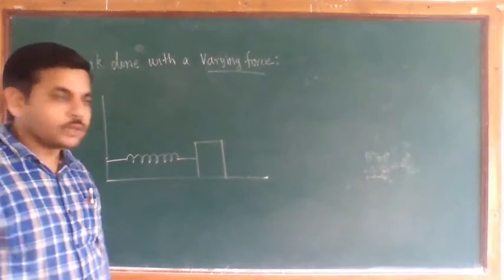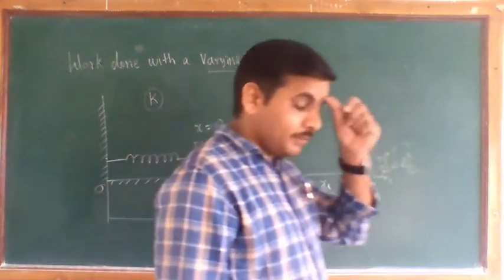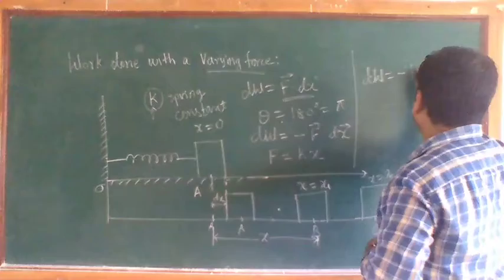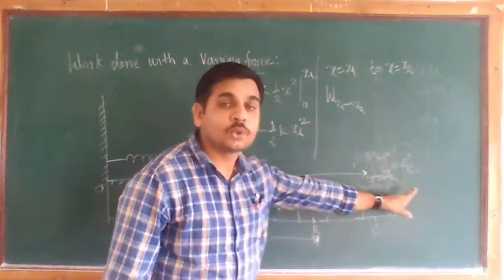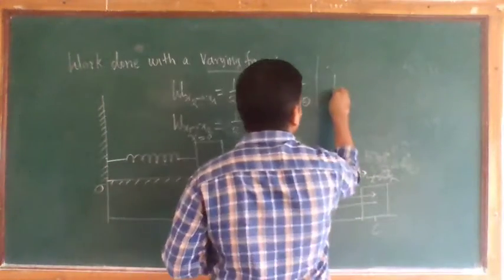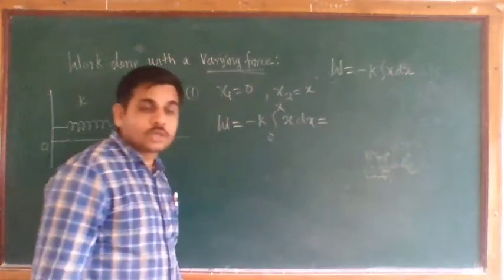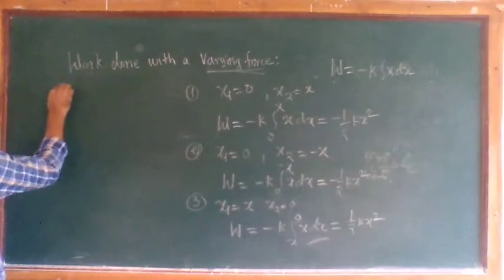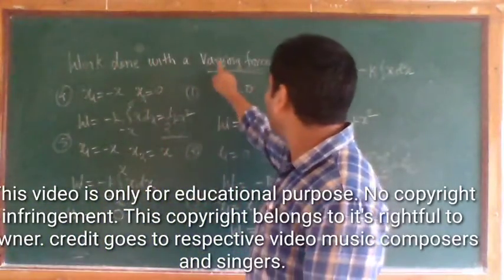Work Done by Varying Force, Dr. Kekade S. S., Subject: Mechanics and Property of Matter, F. Y. B. Sc